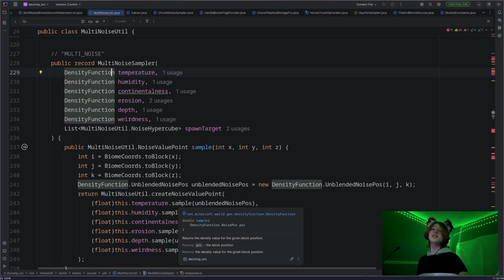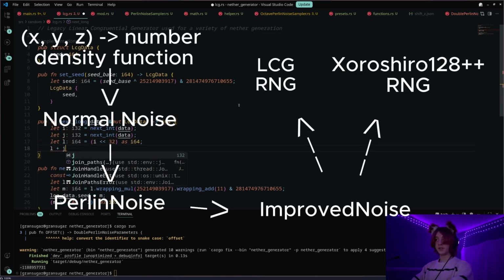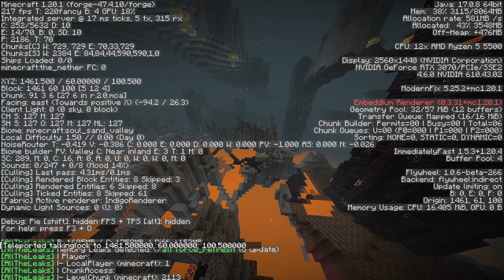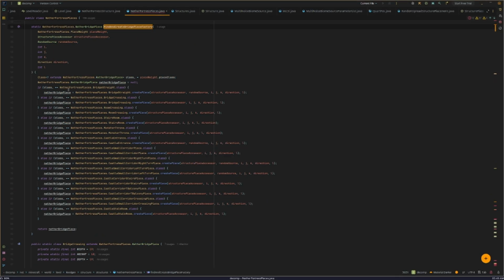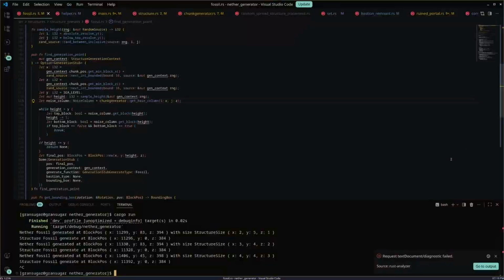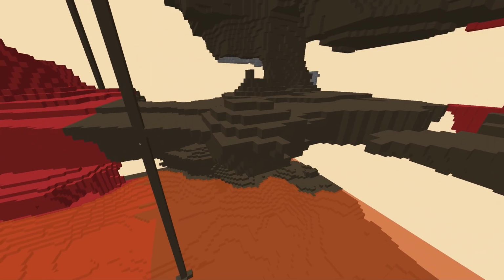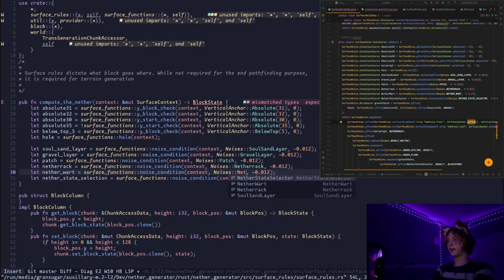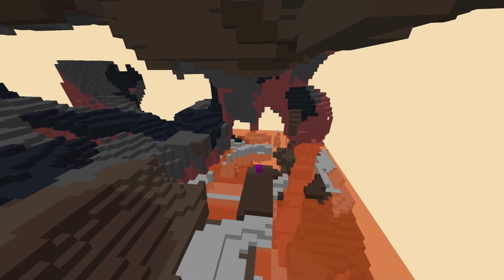I Remade Minecraft | Nether World Border 4